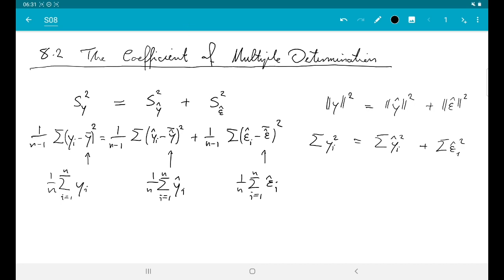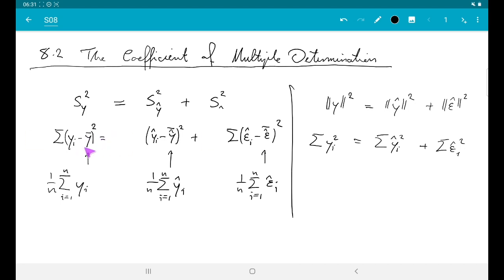MATH3714, Section 8.2: The R squared Value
In this video we introduce the R-squared value for assessing model fit in multiple linear regression.